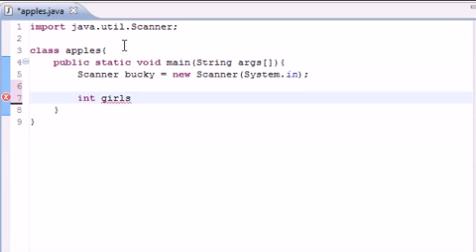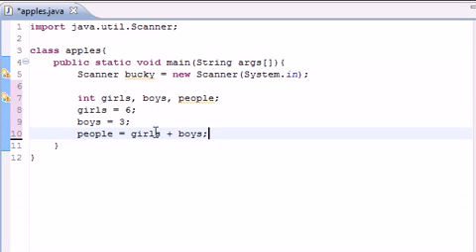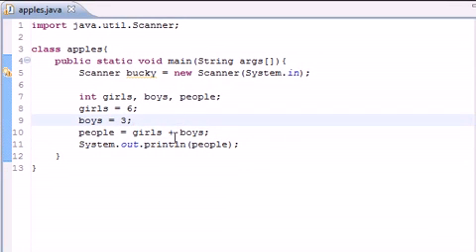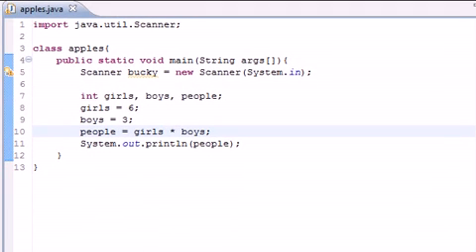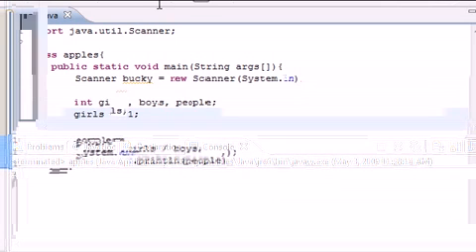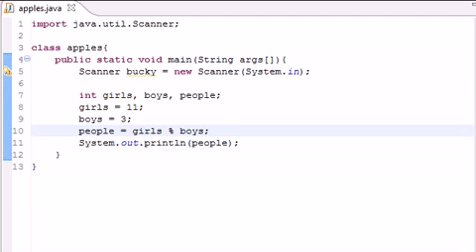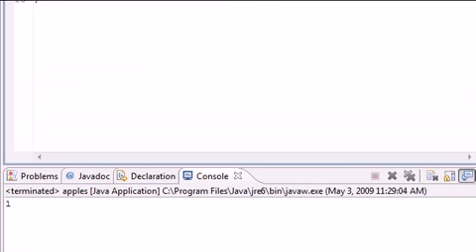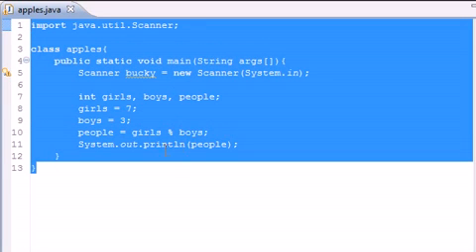Java Programming Tutorial 8 Math Operators YouTube